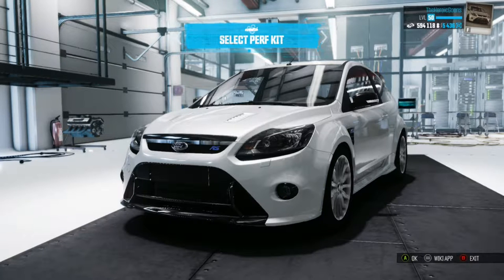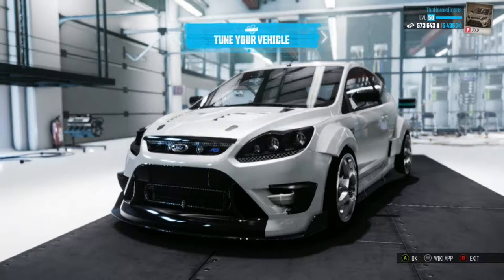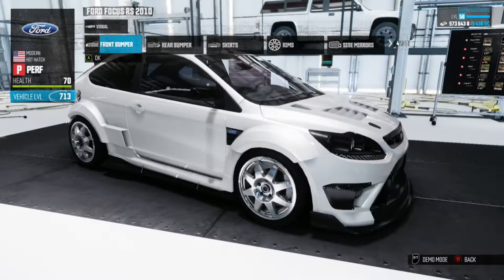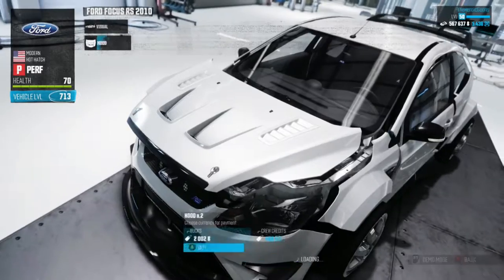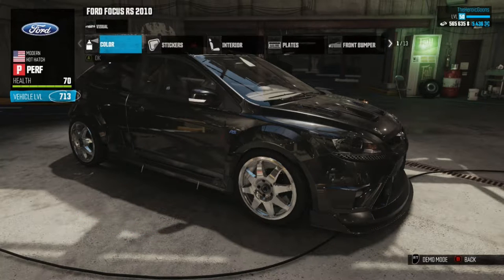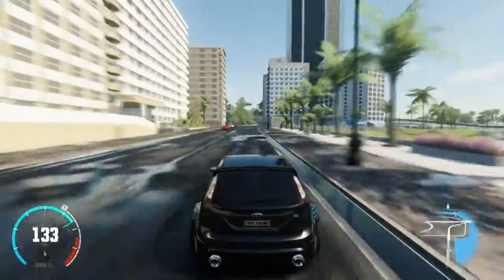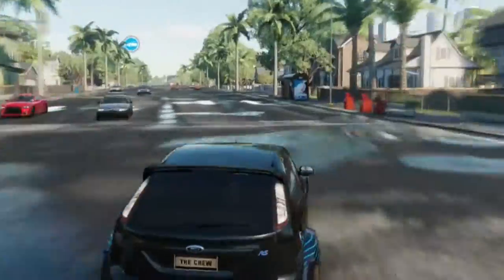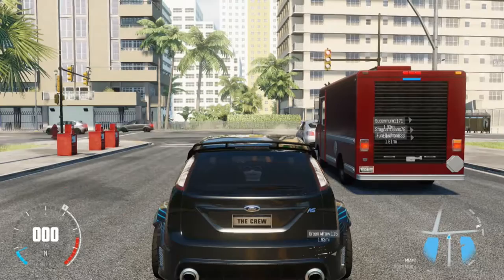Ford Focus RS (Perf Spec) ft. Black Betty!! | The Crew Builds Ep.3